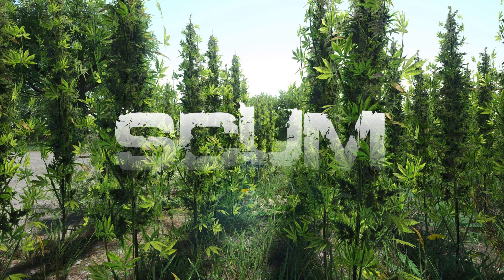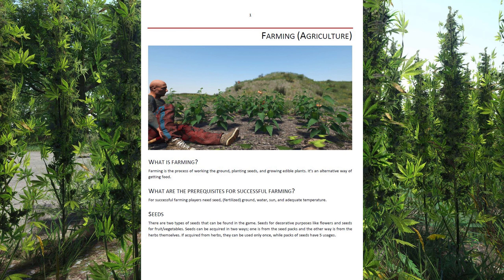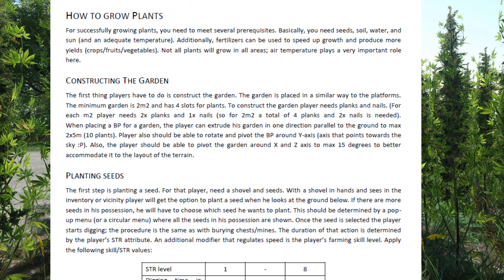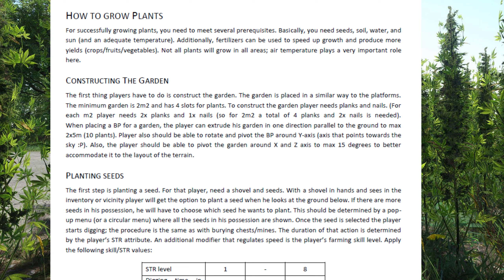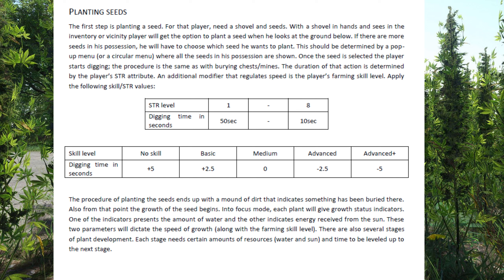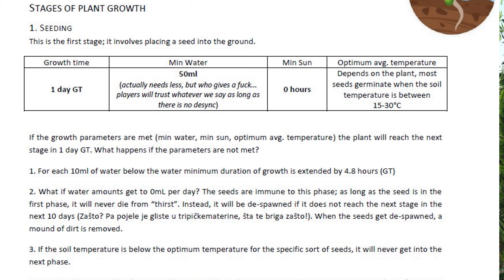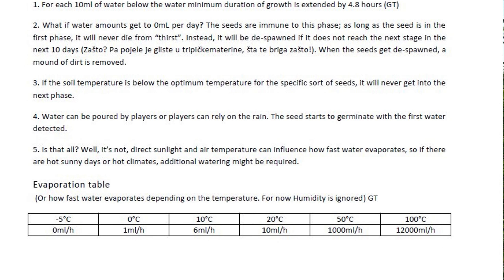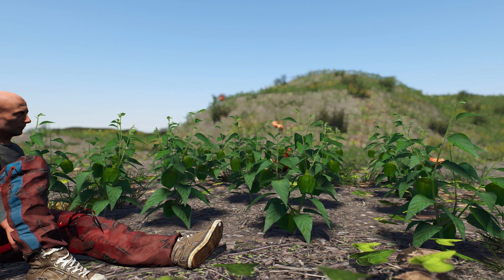SCUM | New Farming Feature Details You'll need To Know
Farming will be coming to scum very soon! We have a ton of information being leaked which means the developers are very happy with where they're at in their current stage of development. This is very very promising. Enjoy!

 FRIDAY 3pm - 8pm (Members Stream From 10pm)

- Logitech Brio 4k HD Webcam
- Rode NT1 Kit Condensor Microphone
- Razer Mamba Elite Mouse
- 50" QLED Samsung TV
- 22" Asus Monitor